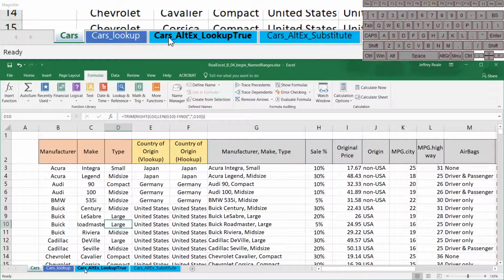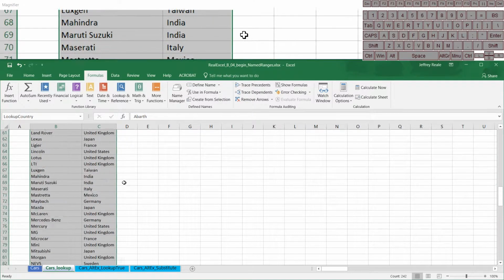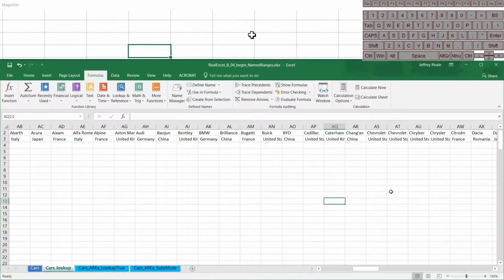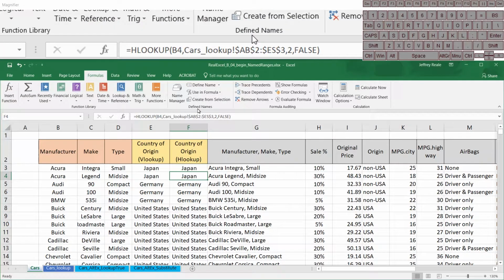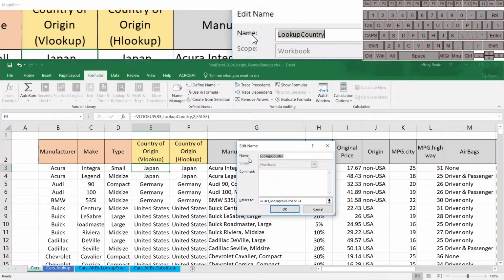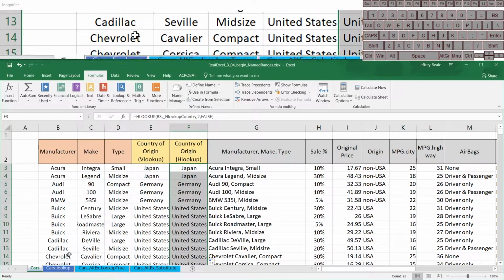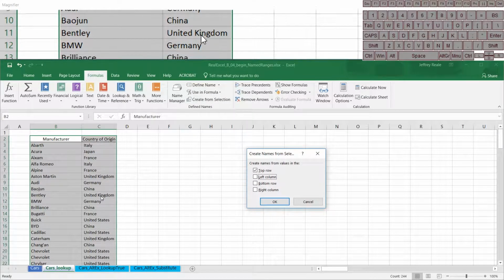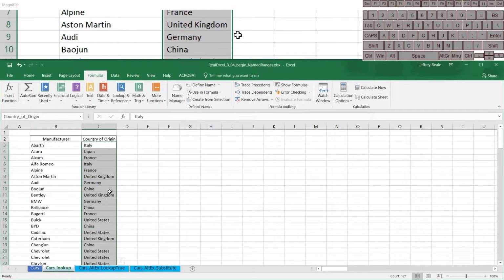Real Excel Skills 204 Named Ranges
Named ranges are so incredibly useful in Excel; this video introduces the topic.